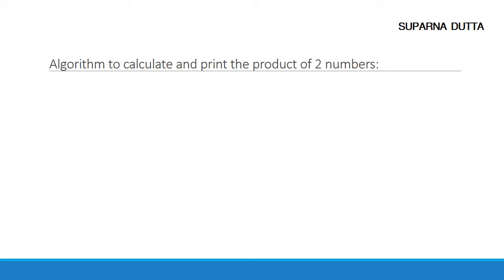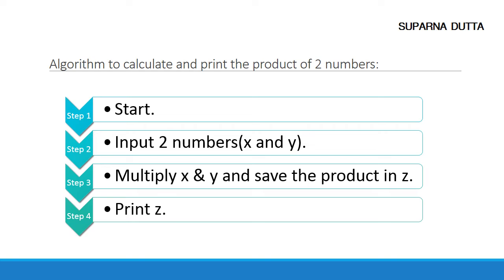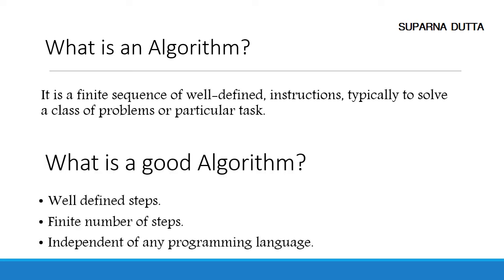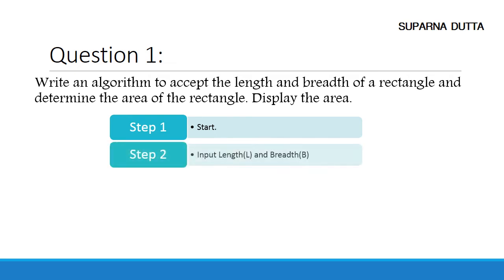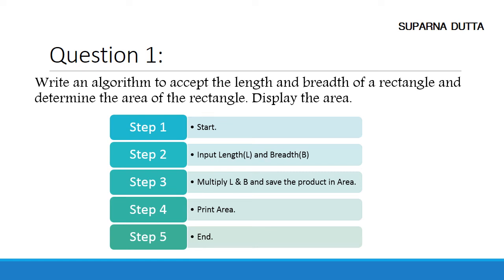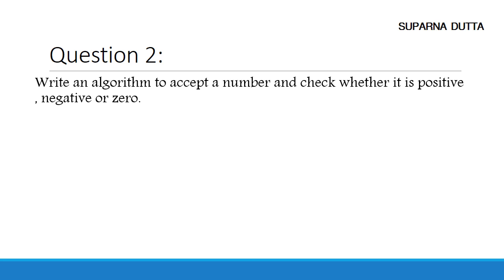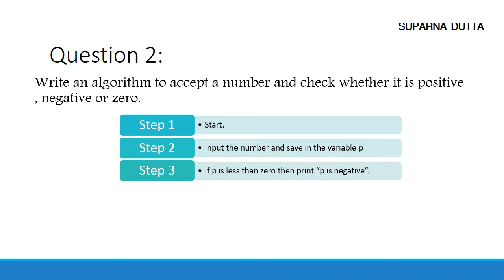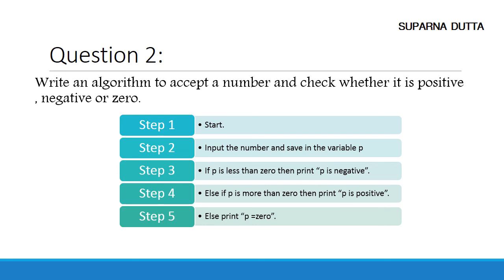1 Algorithm Introduction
Introduction
Algorithm to:
1.Find product of two numbers.
2. Area of Rectangle.
3. Check whether a number  is positive ,negative or zero.